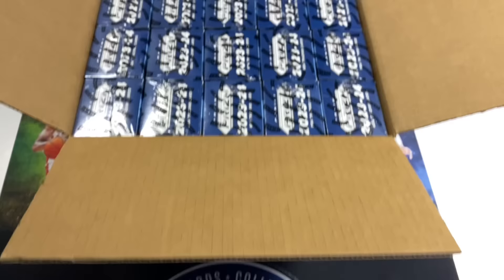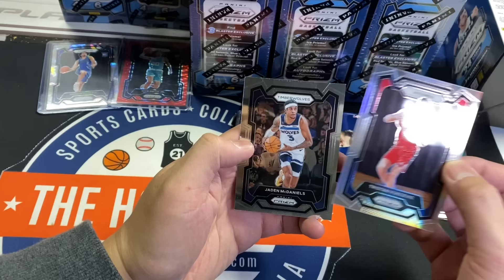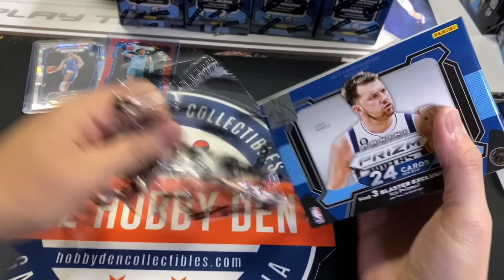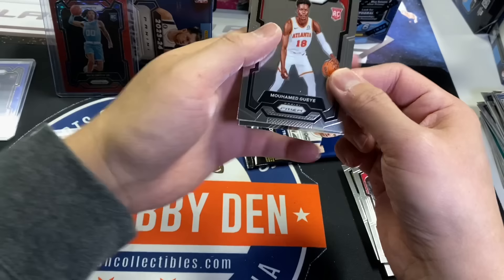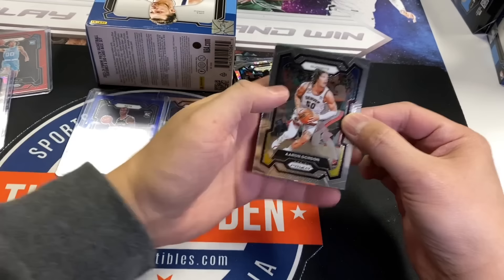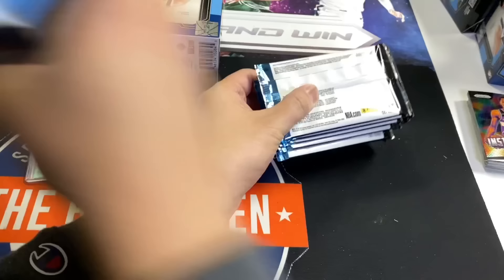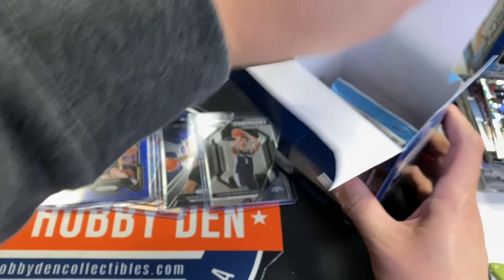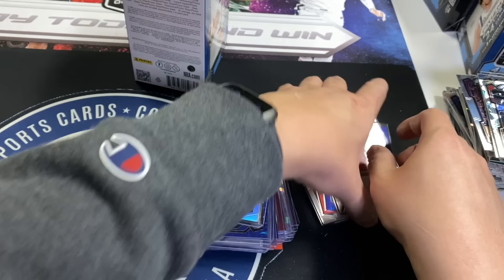Opening a case of 2023-24 Panini Prizm NBA Basketball Blasters (20 boxes Unboxing and Review) Wemby